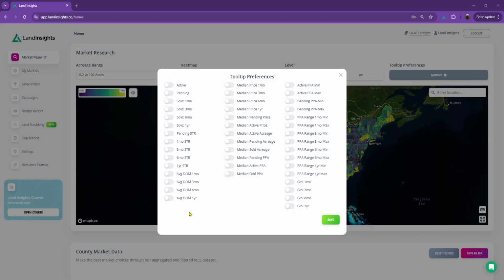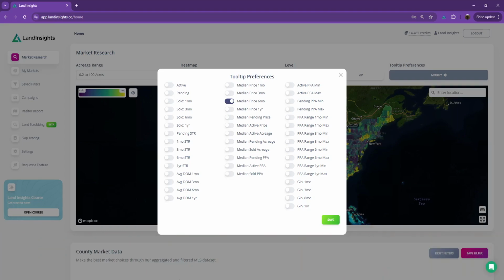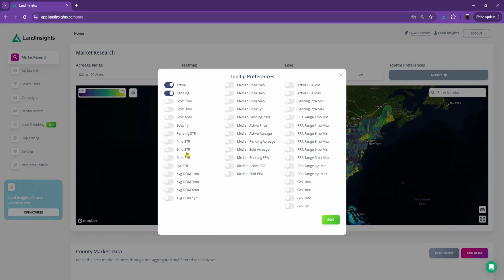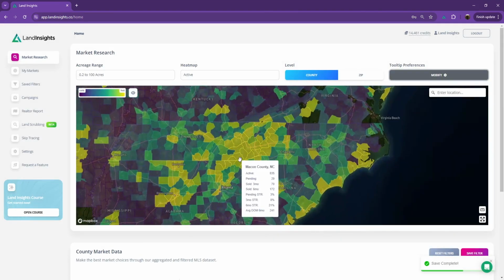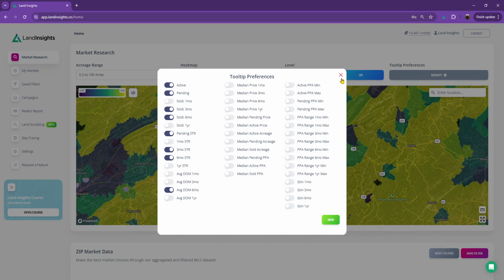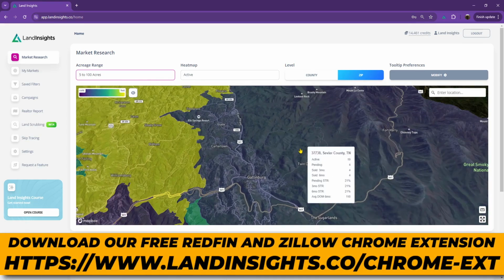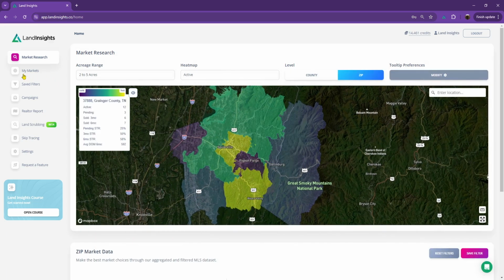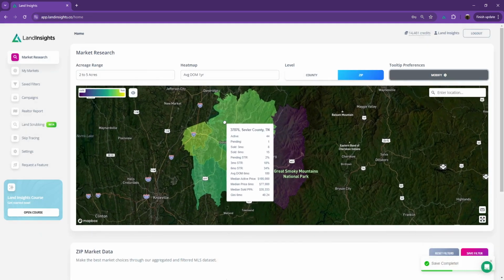Leveraging the Tooltip | Land Insights Module 2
👉   FREE Land Insights Chrome Extension
👉  FREE 6 Figure Land Investing Strategy Call

In this video, Ari from Land Insights walks you through the platform’s powerful tooltip feature for market research. Learn how to leverage data like price per acre, sell-through rates, and days on market to evaluate counties and zip codes, identify potential markets, and make data-driven decisions. Whether you're analyzing large acreage or specific zip codes, this tutorial will help you optimize your land research. Got questions?